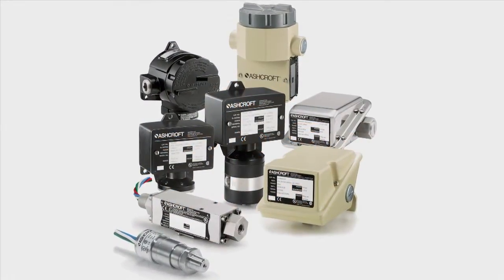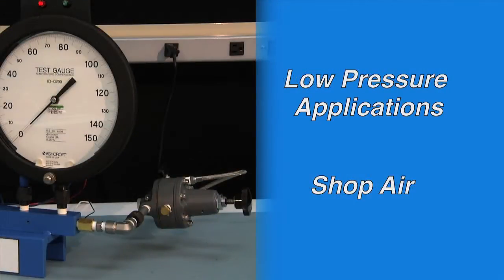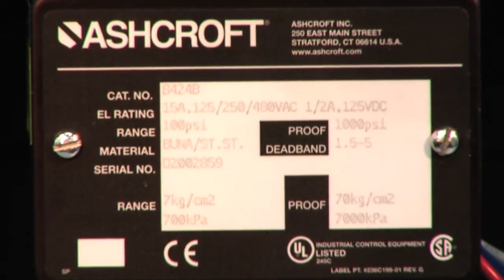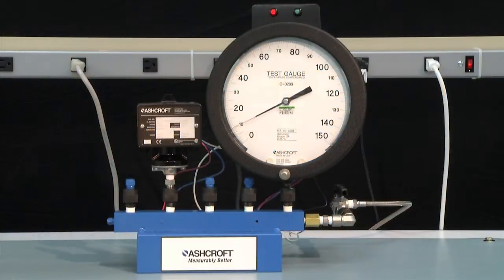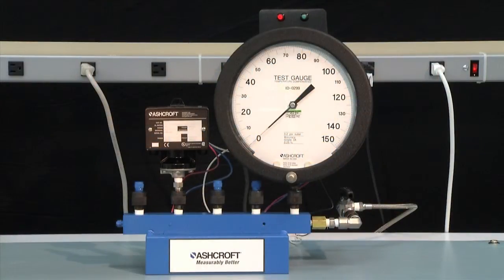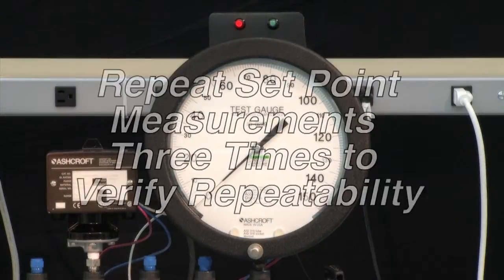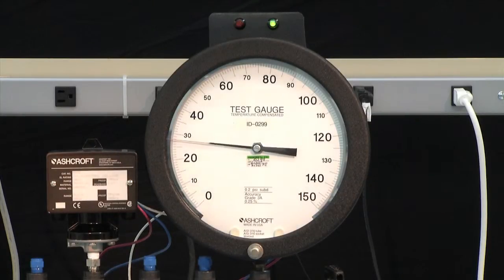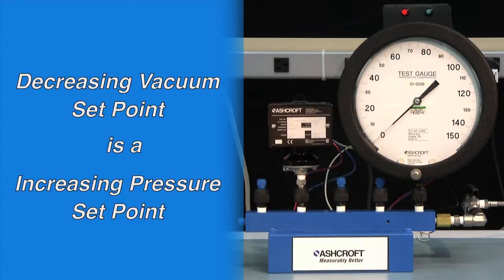Pressure Switch Basic Calibration Instructions for Ashcroft® Pressure Switches 10/14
Pressure Switch Calibration Instructions, basic, easy-to-follow steps to begin the process of calibrating an Ashcroft® pressure switch